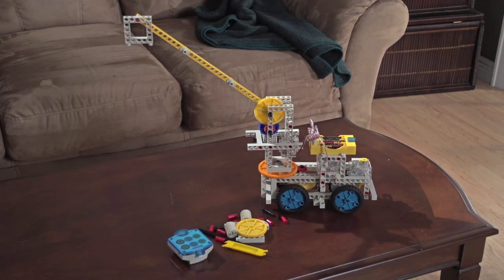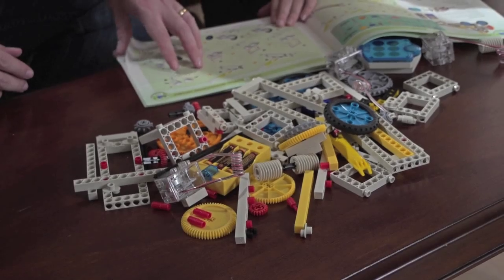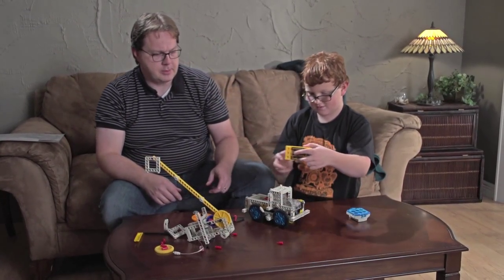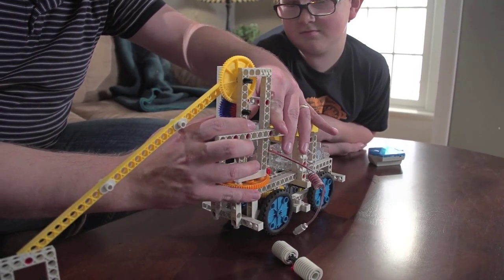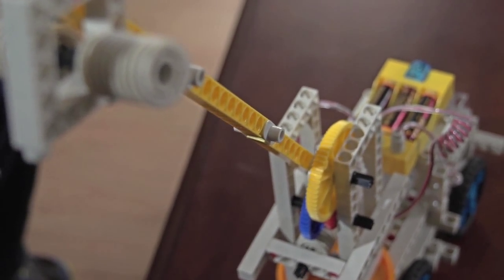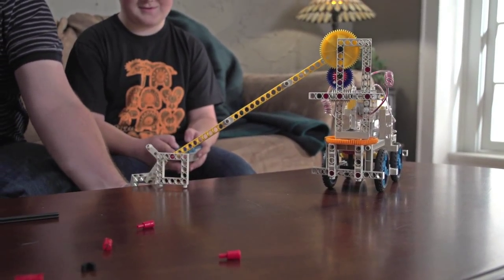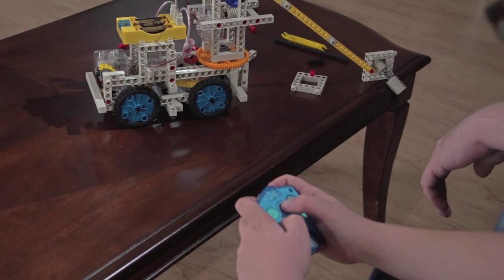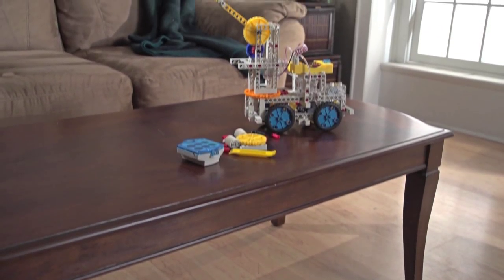182-Pc. Remote-controlled Machines Construction Set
Watch this video featuring products from Build 10 vehicles! Junior engineers will be thrilled to create their own motorized vehicles from 182 molded building pieces. Build: a bulldozer, car, 3-wheeler, crane, antique car, plow, folding car, formula one racer, 3-blade dozer and robotic arm. Set includes 3 motors and building blocks.